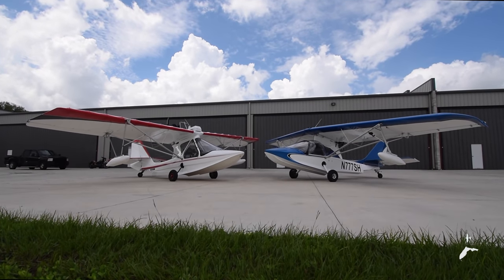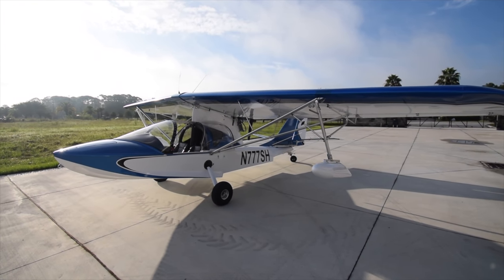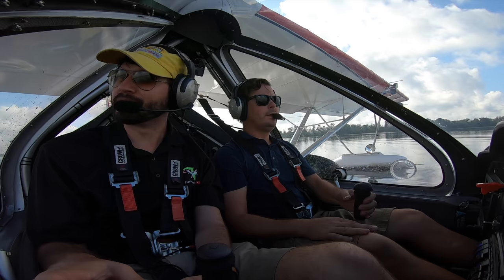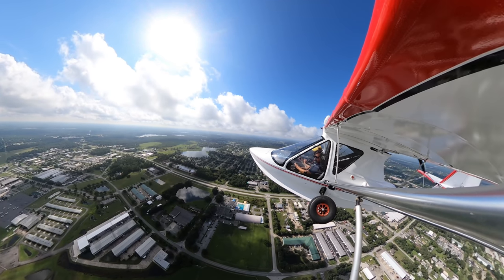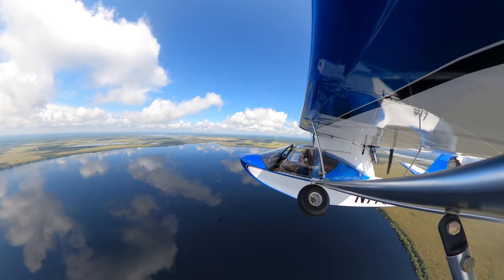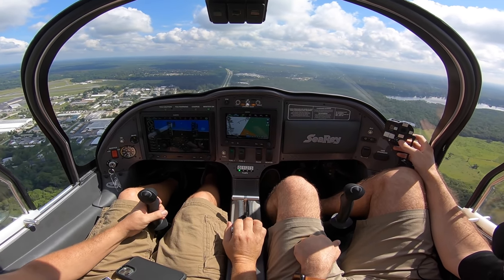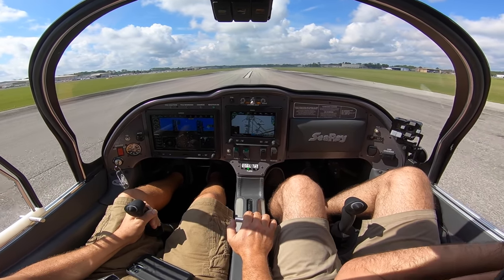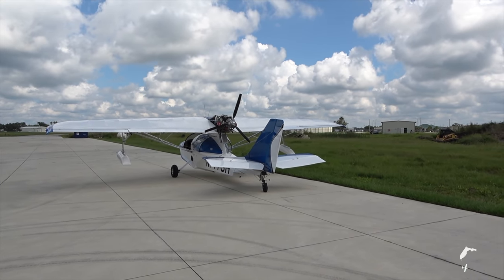Searey vs Aventura II - FLIGHT COMPARISON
Two of the most popular amphibious airplanes come head to head for competing flight reviews. The Aero Adventure Aventura II and Progressive Aerodyne Searey are both designed in Florida to conquer land, air, and sea. Each airplane can be built as a factory light-sport certified or experimental homebuilt aircraft. These planes are perfect for STOL on both land and water.

In this video, the Searey is powered by a 115hp Rotax 914 turbo, and the Aventura II has a 117hp Aeromomentum AM15 Suzuki conversion. Both airplanes have luxury interiors, Garmin glass avionics, landing lights, and redundant pitot systems with the WingBug. Both have electric flaps and landing gears. And both are built for pure FUN.

00:00 Intro
03:50 Aventura Demo Flight
12:40 Searey Demo Flight
19:49 Walkaround of each plane